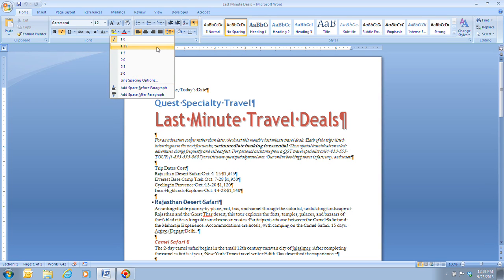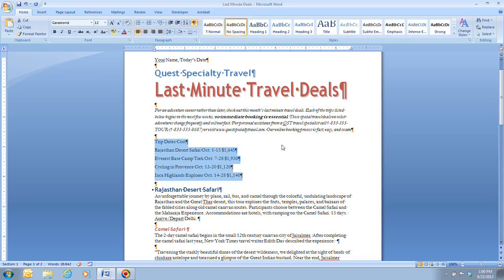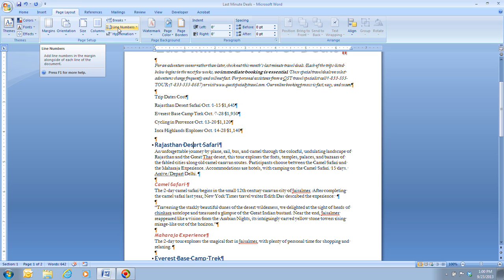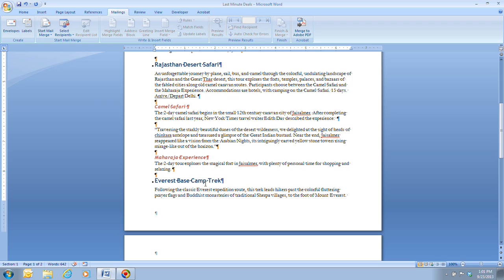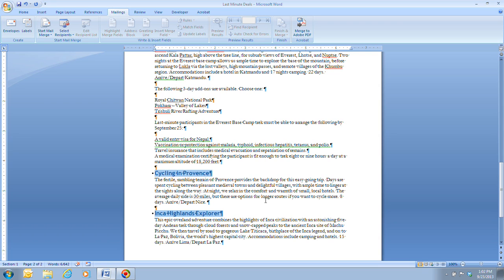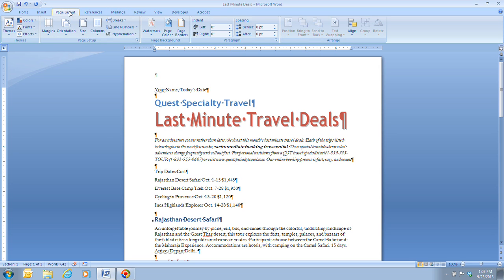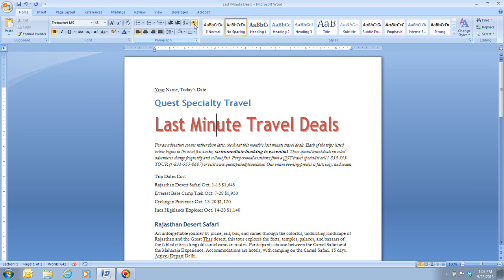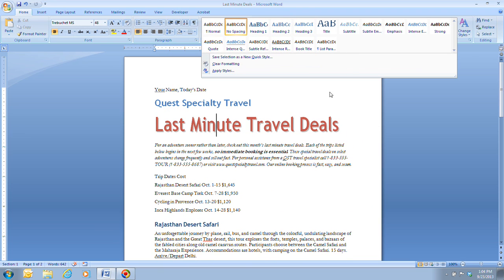Word C Video 3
Changing Line and Paragraph Spacing pages Word 54-55